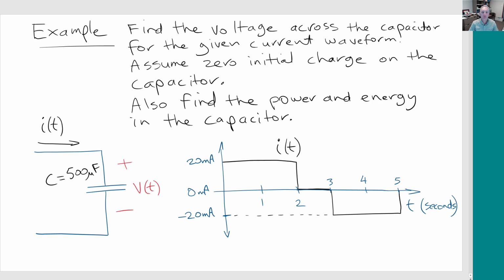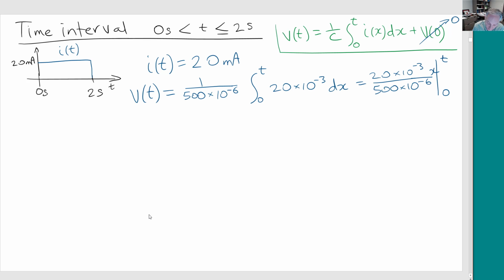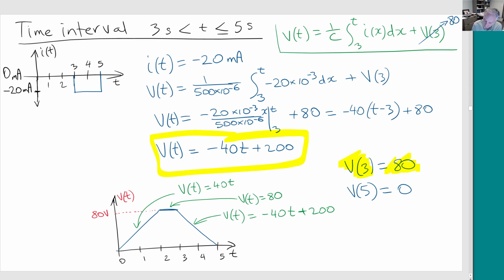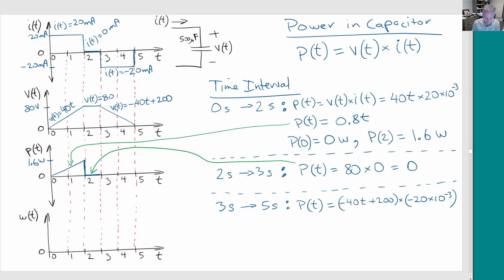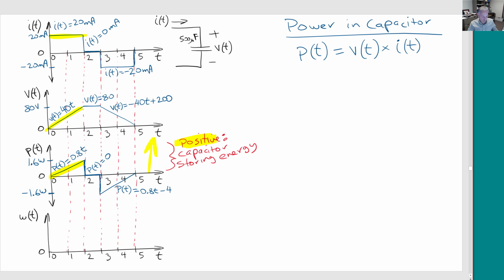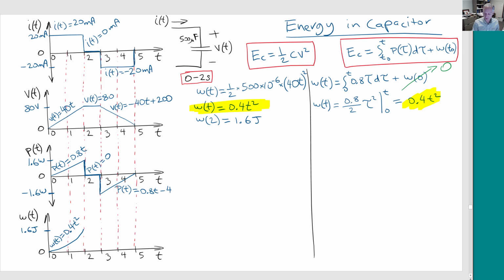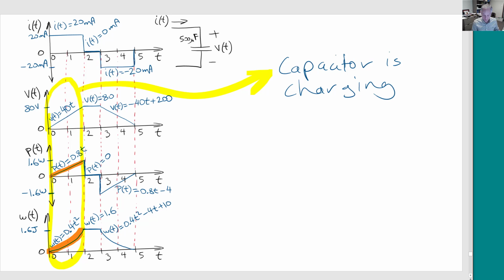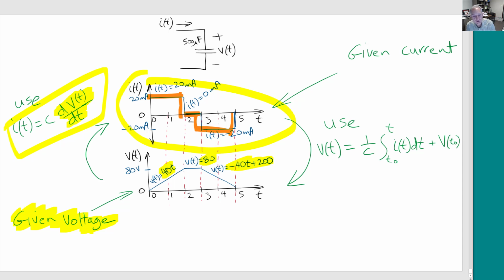Capacitor waveforms example